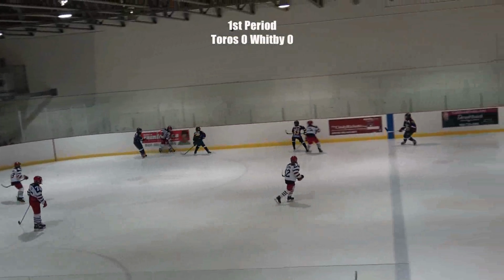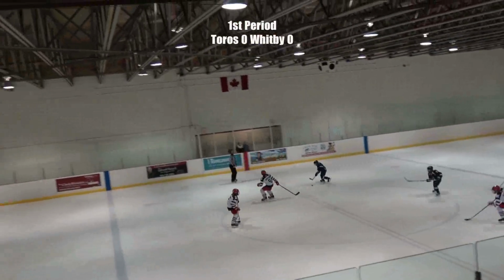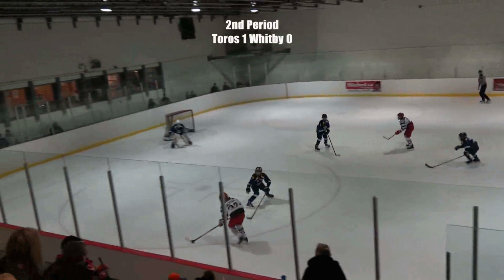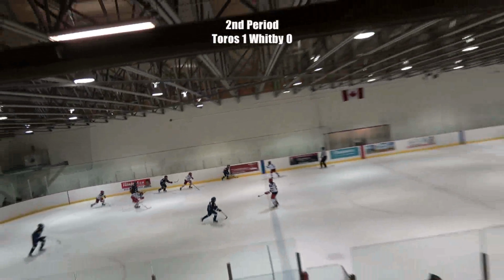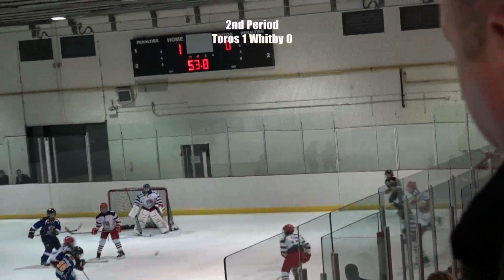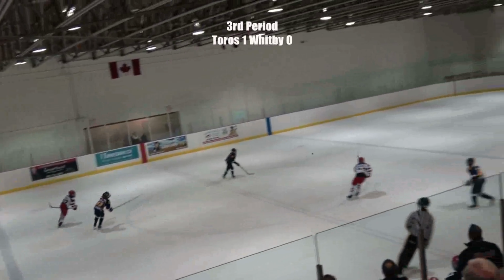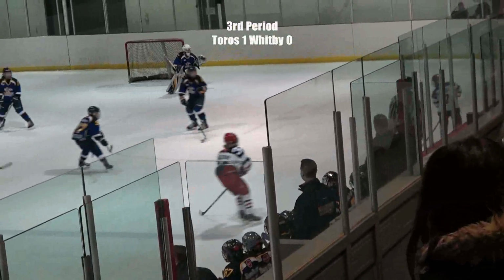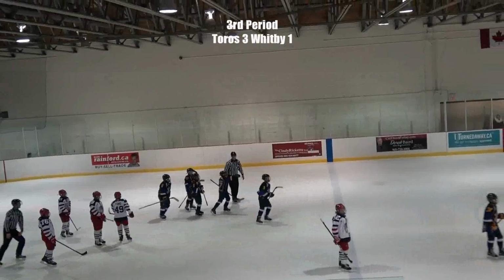Minor Pee Wee AA Game #5 VS Whitby Sun February 11